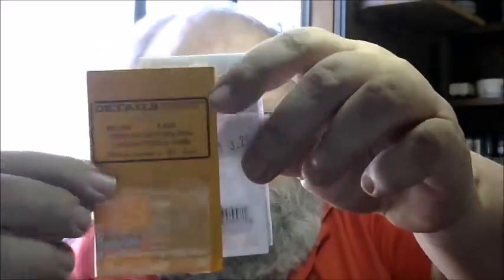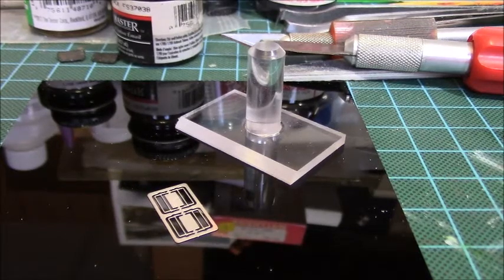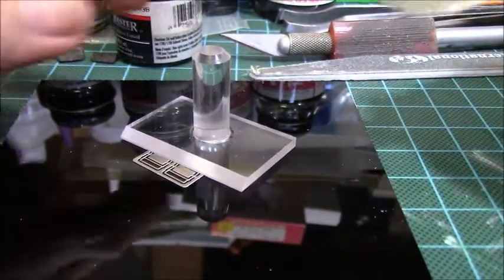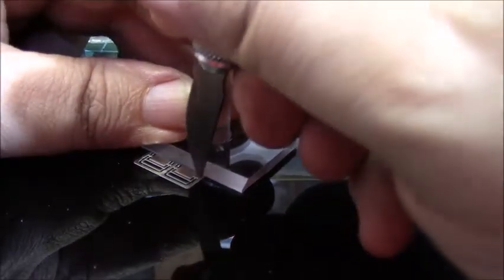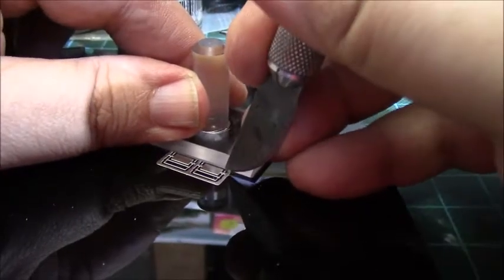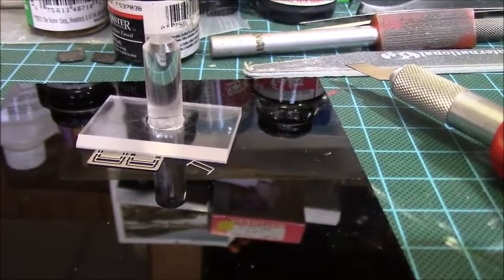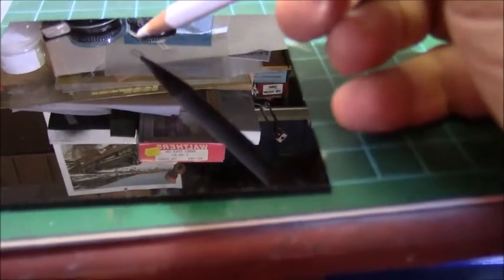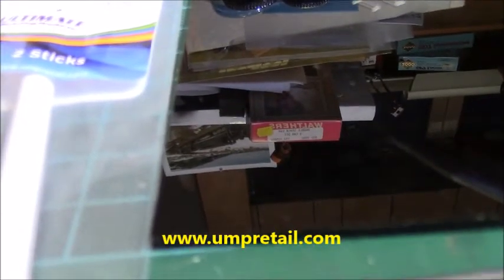Weathering model railroad equipment with Wally's Weathering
Here are links to some of my favorite You Tube channels.